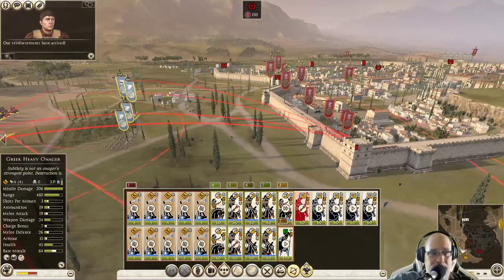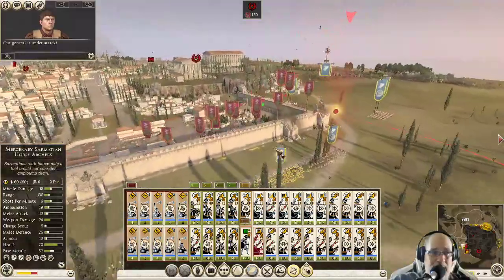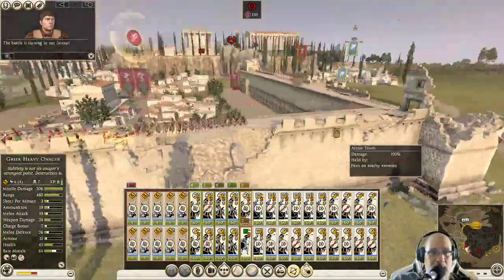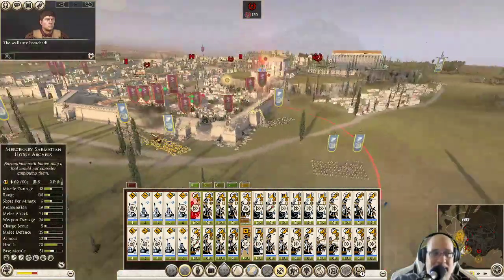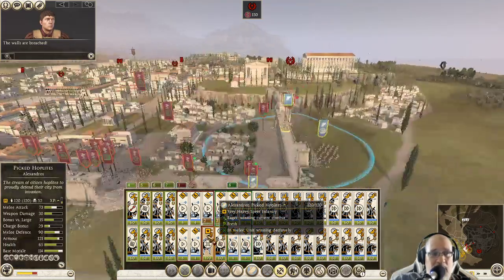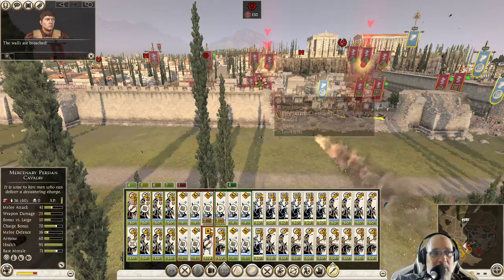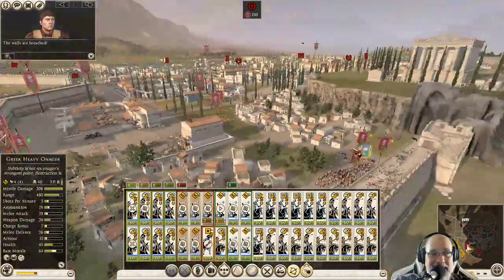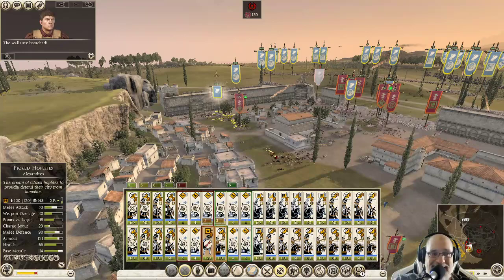Freeqo Plays Rome Total War 2 in God Mode – Athens 2 Edition – Patreon Episode 07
Battle of Tarsus
Welcome to Freeqo Plays Rome Total War 2 in God Mode, the Athens 2 Edition where I take my Athenian Empiring to the next Freeqo level.  This is the secret Patreon episode, which is a behind-the-scenes glimpse at the battle of Tarsus, exclusively for Patreon supporters.